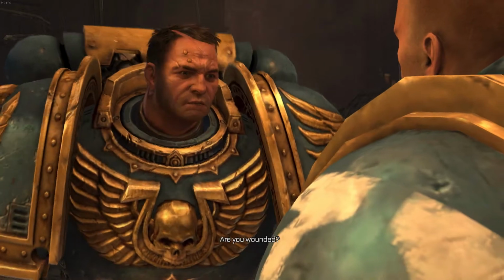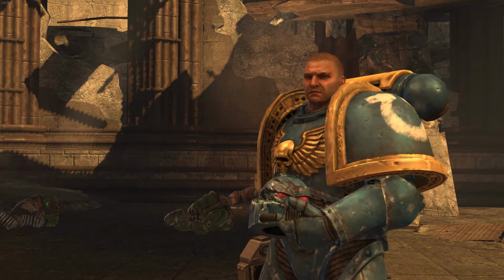Warhammer 40k Tactics #2: Non-LOS Shooting!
Hey guys, in this video I explain the usefullness of having non line of sight shooting options in your army list and give some examples of those available!